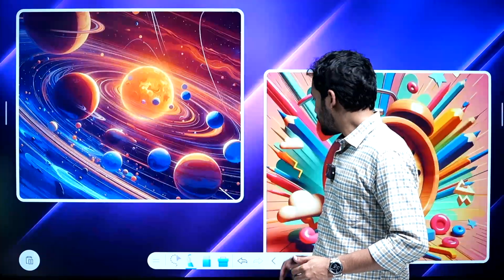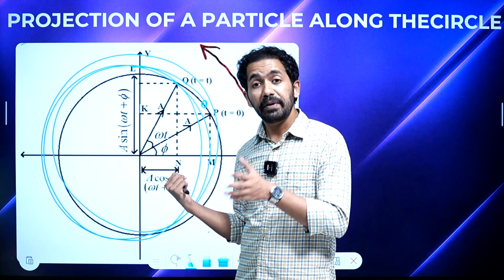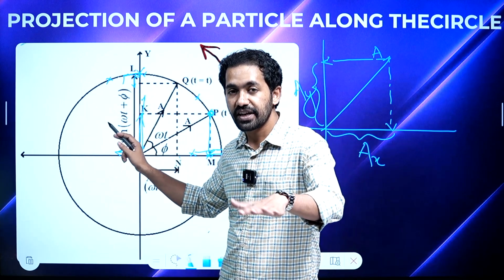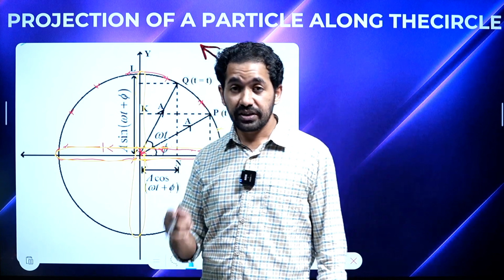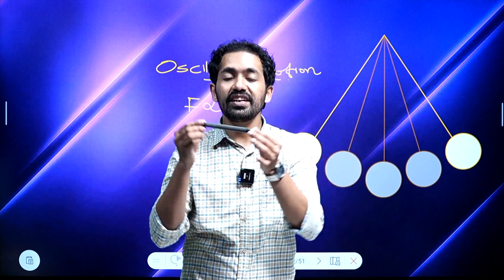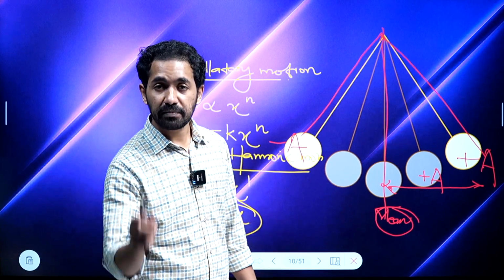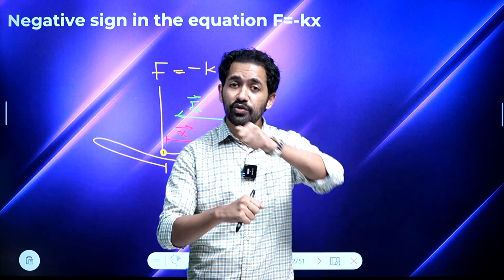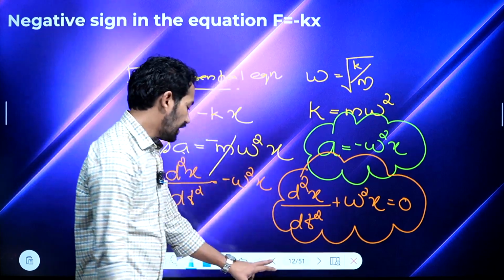OSCILLATIONS - PART 1 | PLUS ONE PHYSICS | NEET PHYSICS | NEET TAMIL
Welcome to DNA Learning, your ultimate destination for free Plus One Physics lessons! In this video, we begin exploring Chapter: Oscillations with an in-depth analysis of Oscillations Part 1, a fundamental topic in Physics that plays a key role in understanding various physical systems and real-world phenomena.

🔍 What You’ll Learn in This Video:
Introduction to Oscillations

What are oscillations? Learn about periodic motion and how oscillatory systems behave.
Real-life examples of oscillatory systems, such as pendulums, springs, and vibrating strings.
Types of Oscillations

Difference between free oscillations, damped oscillations, and forced oscillations.
Understand the concept of restoring force and how it drives simple harmonic motion (SHM).

Detailed explanation of simple harmonic motion and its defining characteristics.
Understand the terms amplitude, time period, frequency, and angular frequency.
Mathematical representation of SHM and how displacement, velocity, and acceleration vary over time.
Equations of Motion for SHM

Derivation and explanation of the basic equations that describe SHM.
Understanding the relationship between displacement and restoring force (Hooke’s Law).

Learn about potential energy and kinetic energy in simple harmonic motion.
Conservation of energy in oscillatory systems and its importance in physics.

🌟 Why This Topic is Important:
Oscillations are fundamental to understanding advanced topics in mechanics, waves, and sound, which are crucial for board exams and competitive exams like NEET and JEE.
A strong grasp of simple harmonic motion (SHM) helps explain real-world phenomena such as vibrations, sound waves, and even quantum systems.

🔑 Key Topics Covered in This Video:
Introduction to Oscillations
Types of Oscillations (Free, Damped, Forced)
Simple Harmonic Motion (SHM)
Amplitude, Time Period, Frequency
Equations of SHM
Restoring Force and Hooke’s Law

📈 Relevant for:
Plus One Physics Students
Board Exam Physics Revision